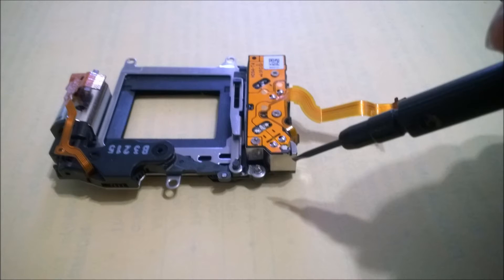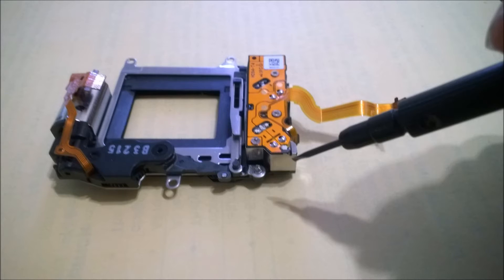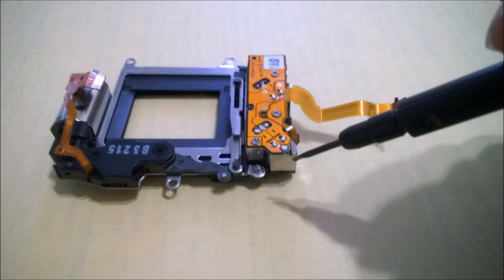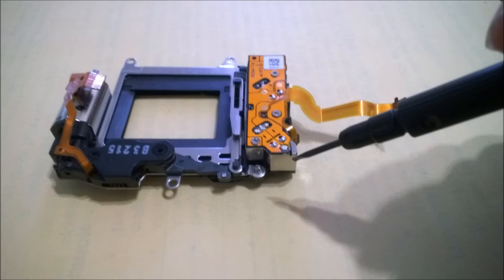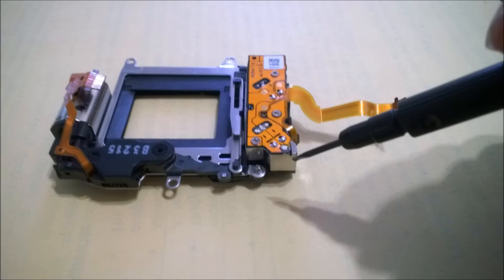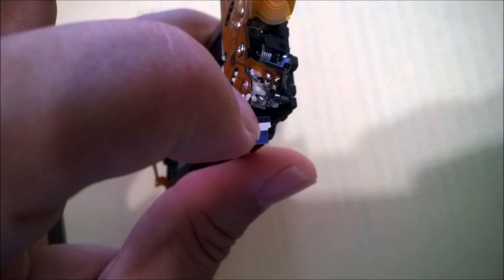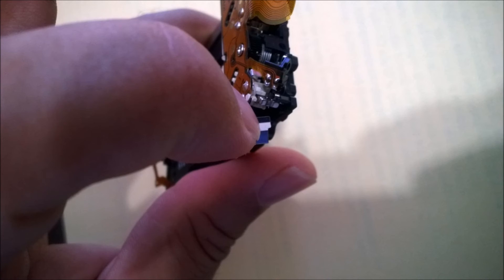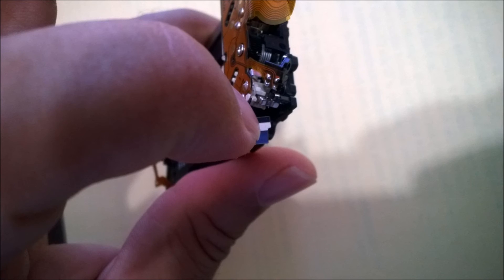Sony Nex Shutter Fix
I had the "TURN THE POWER OFF AND ON AGAIN" error coming up on the Sony NEX 3N. I noticed the shutter curtains were also always closed. So with nothing to lose, I took the camera apart to find the magnet and spring mechanism that was the culprit. Here I have images of a NEX 5r shutter part to use to point out the area.